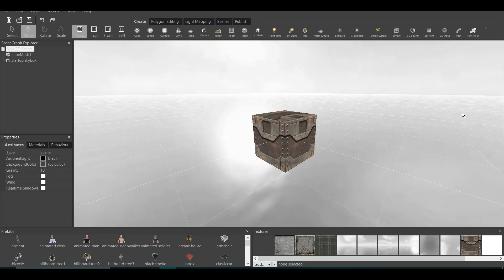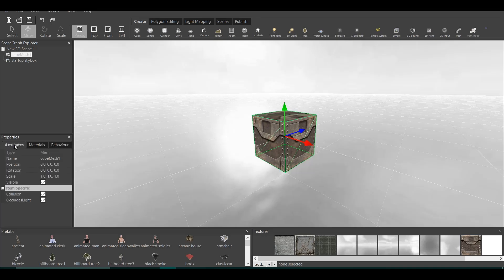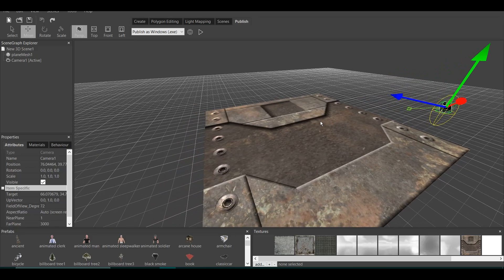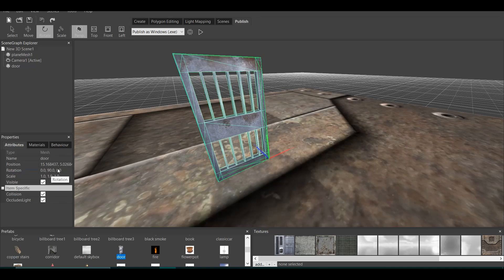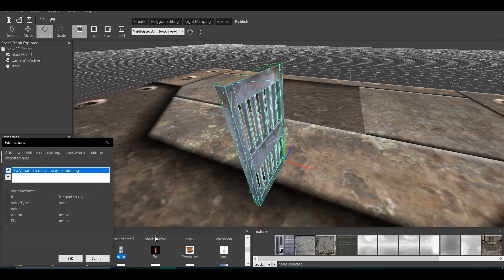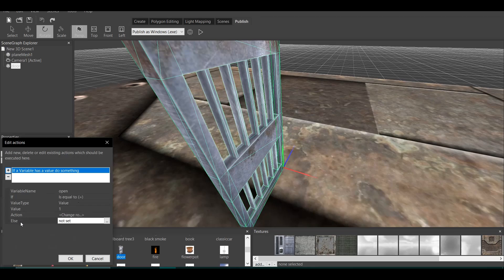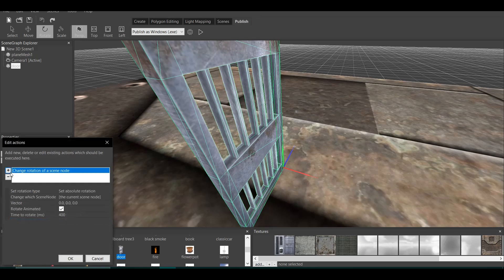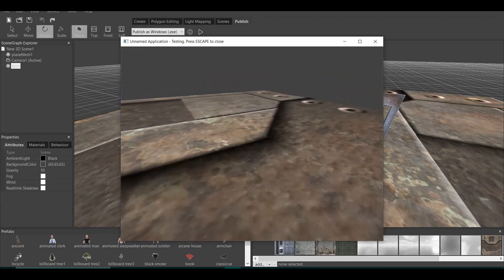Copper Cube 6 Tutorial | Advanced - Door Open/Close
Hello Everyone! This is a tutorial for Copper Cube 6 - game engine, which is available for free to download and you can make pretty decent games with it.